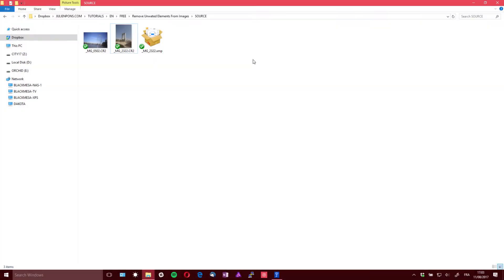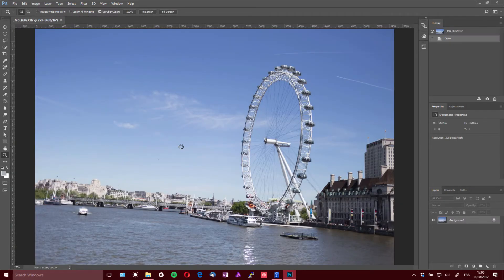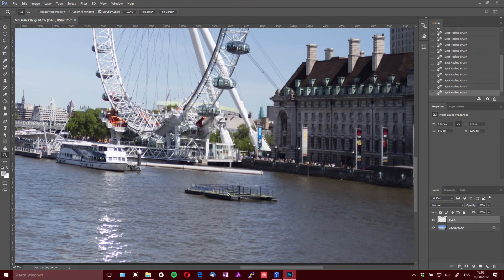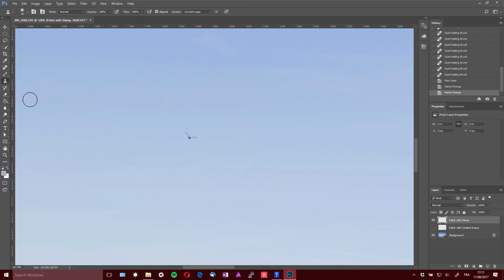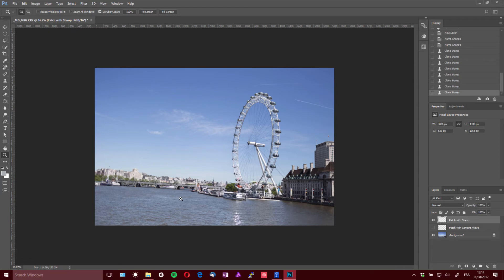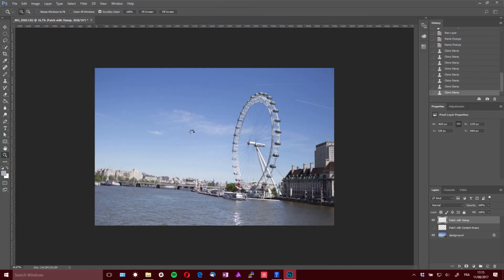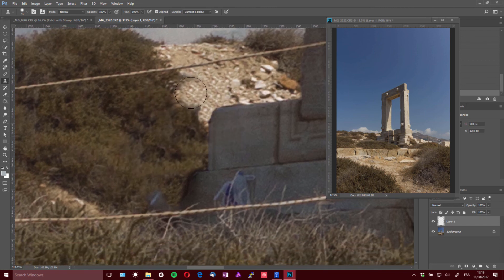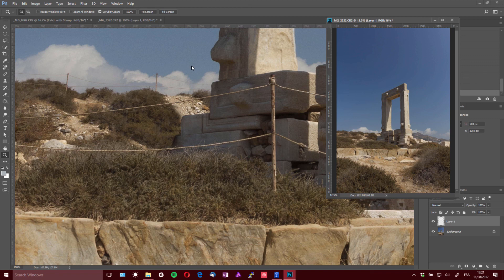Photoshop for Beginners - Remove unwated elements